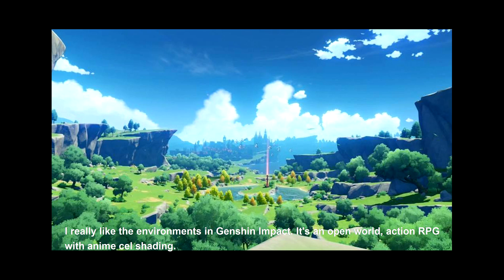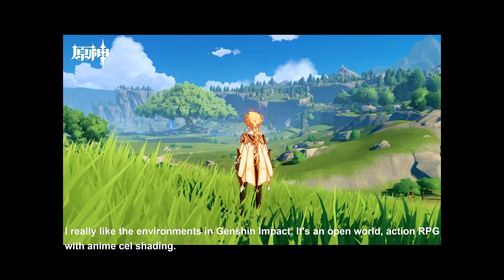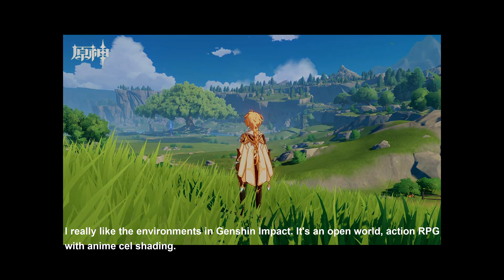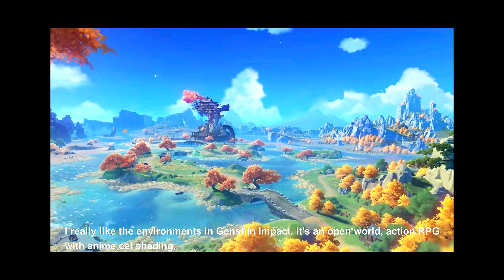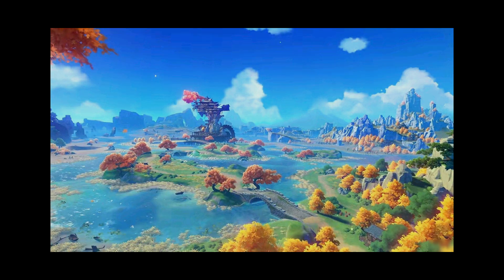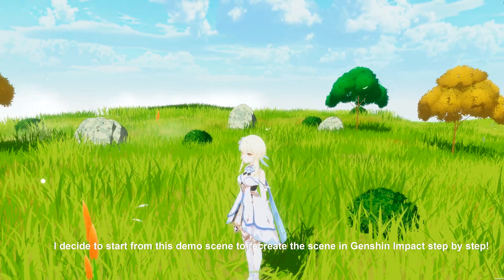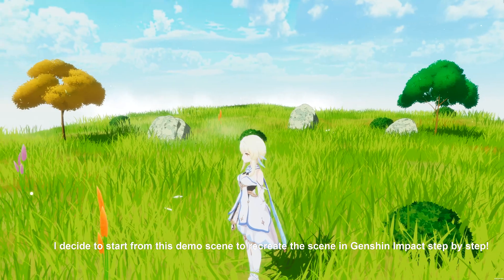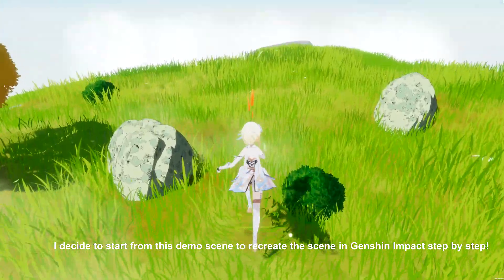Recreate Game Scene in Genshin Impact by using Unity URP Part.1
Welcome to join my Patrons with some other benefits. Thanks!